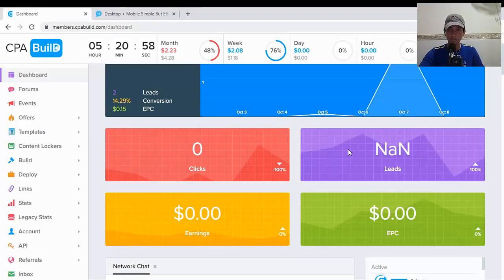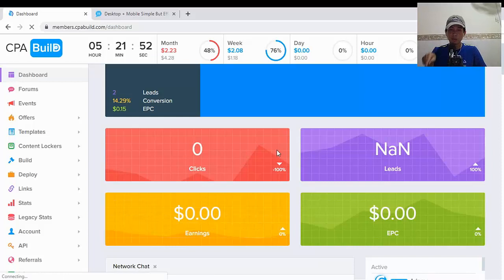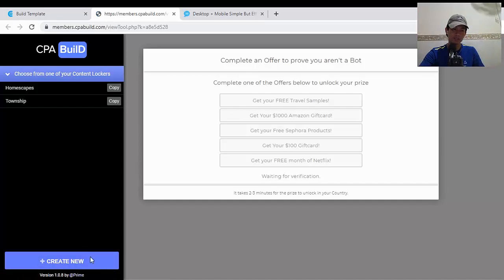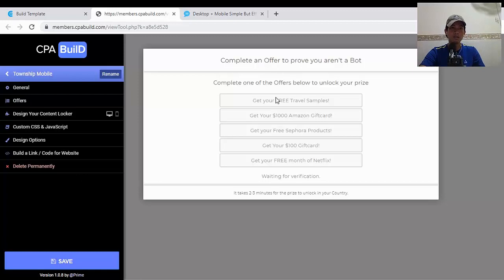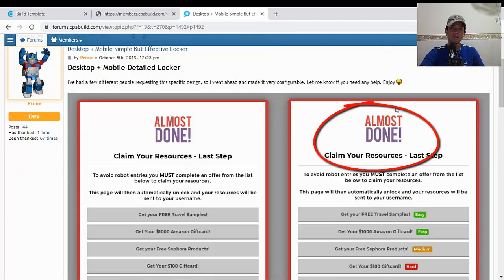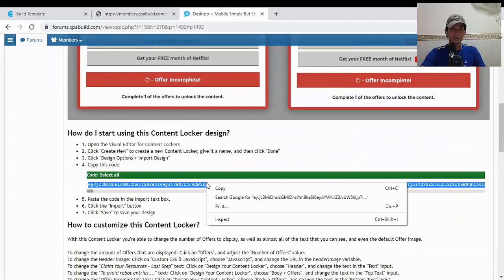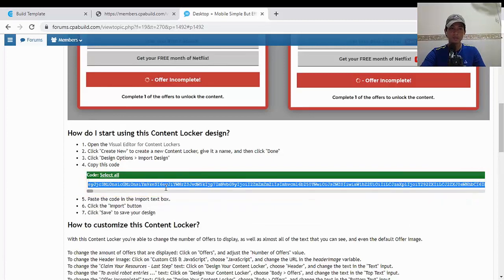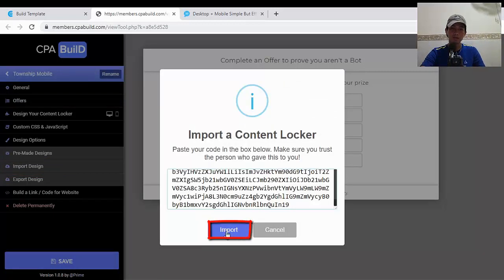How To Create A Desktop + Mobile Simple But Effective Locker | mmo tv tutorial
Welcome to mmo tv! Hopefully this tutorial How To Create A Desktop + Mobile Simple But Effective Locker | mmo tv tutorial helps you the best. I gonna show you step-by-step for those who want to really make revenue from CPABuild.